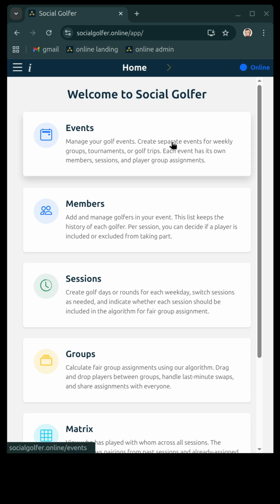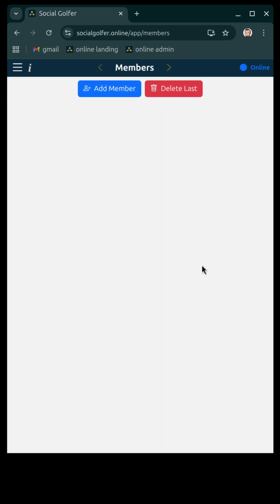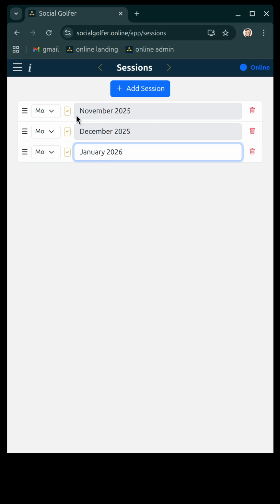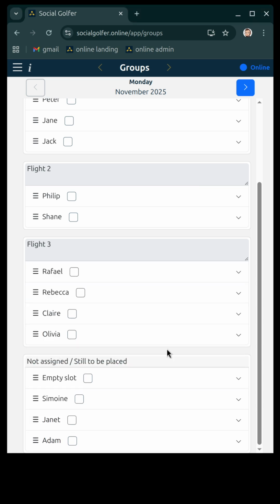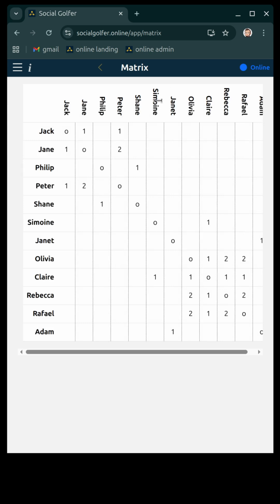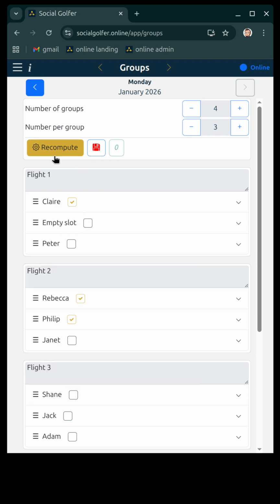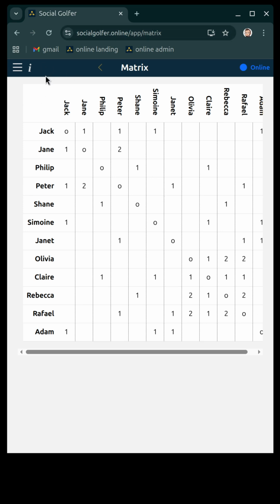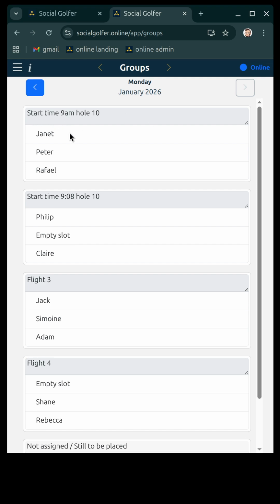Social Golfer App Instructions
Instruction video for using Social Golfer app

The app is a groups scheduler that helps you plan tee-time groups, fair rotations across sessions, last‑minute swaps, absences, and fixed positions.

(sorry about the sound)